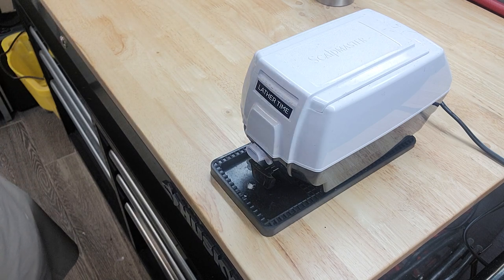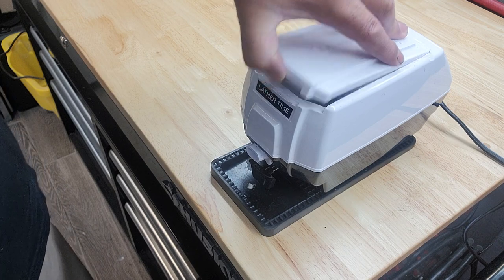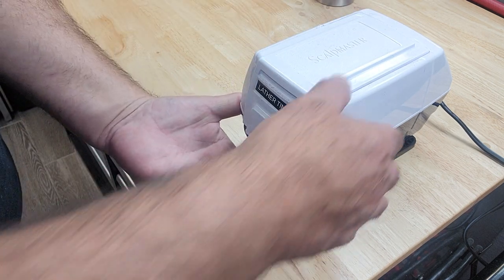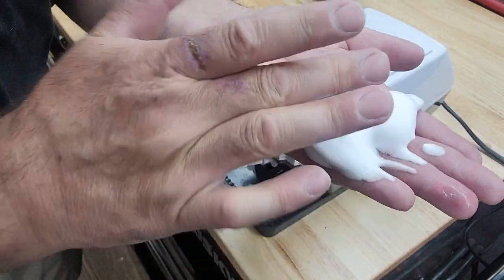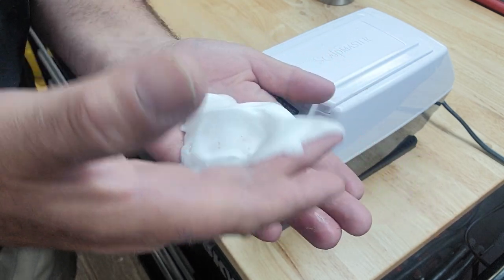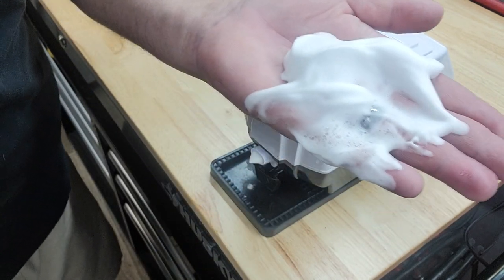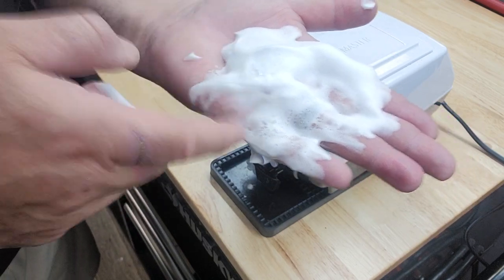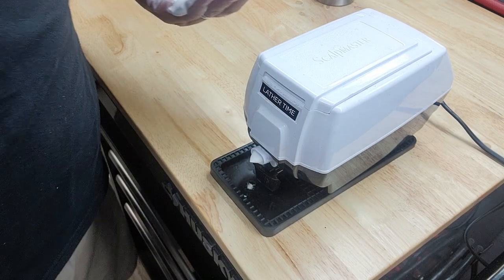Scalpmaster hot lather machine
Lather Time Professional Hot Lather Machine

I'm always excited to discover new products and collaborate with brands that share my passion for quality and value.

Thank you for considering me as your go-to Amazon Influencer, and I can't wait to connect with you and share some amazing products with my subscribers!